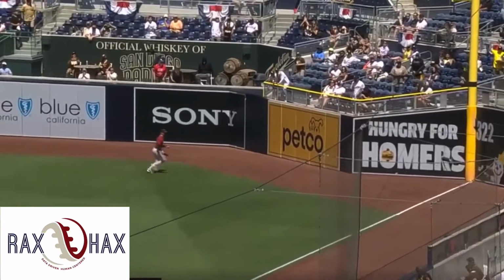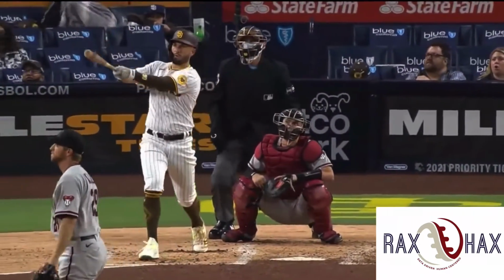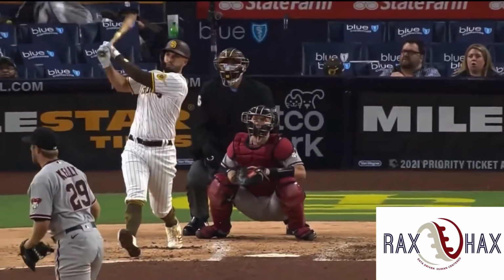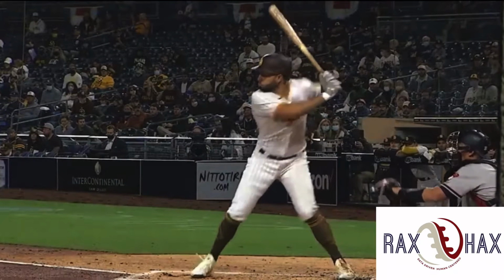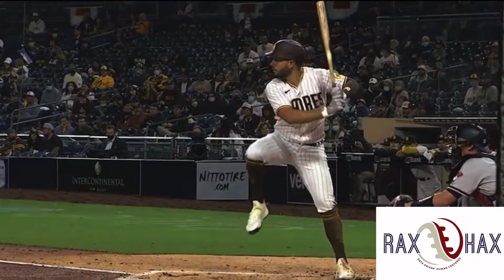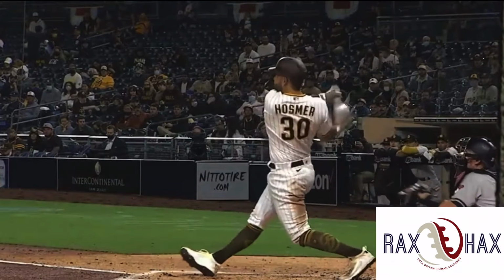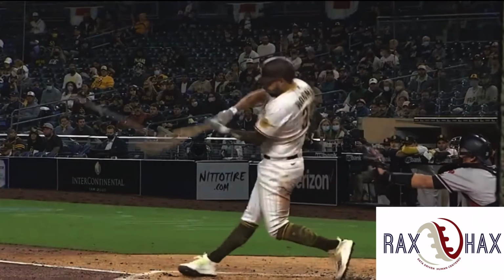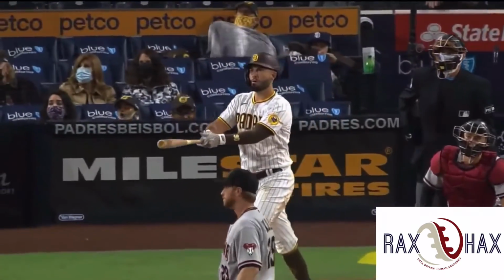RaxHax BattingBreakdowns - Hosmer’s Hot Start 4/9/21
Coach Zach breaks down Eric Hosmer’s red-hot start to the 2021 season and discusses the importance of an efficient loading sequence
Have a video analysis you want us to perform?

Feeling stuck in your athletic development? We have helped 34 players in northern NJ achieve their dreams of playing college baseball since 2017. 28 of those at the division one or two scholarship level. 10 professionals have enrolled in our remote or in-person training programming. Our players have earned over $800,000 in scholarship money since ‘17.
Ditch your lazy, uninformed, and apathetic trainers & instructors and come check out what true data driven/video based baseball/softball training is all about. Available for in-person or remote video sessions.
We are experienced trainers with collegiate and professional success who possess literacy in the integration of data and video technology to best optimize players’ game speed performances. We use measurements AND feel to bridge the gap between your training and your competition settings.